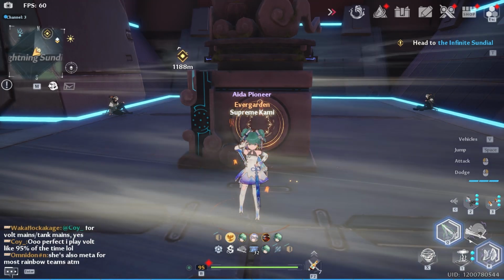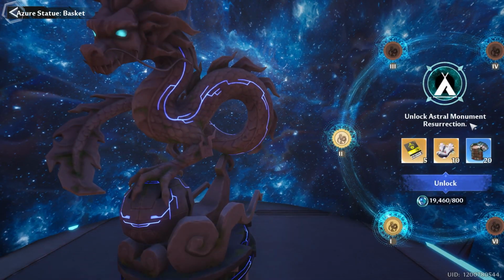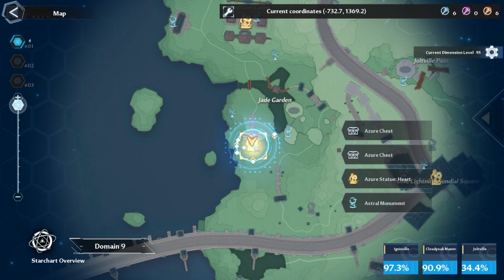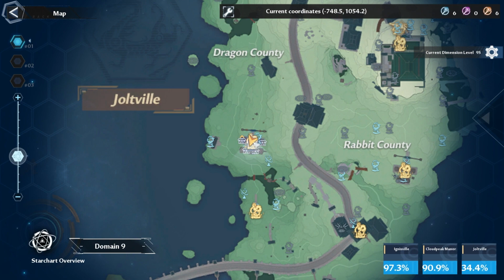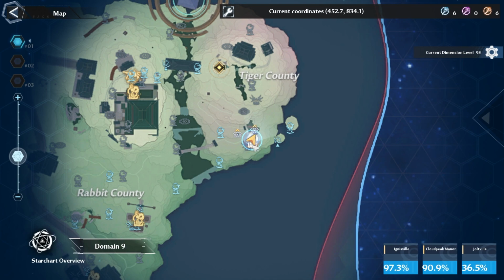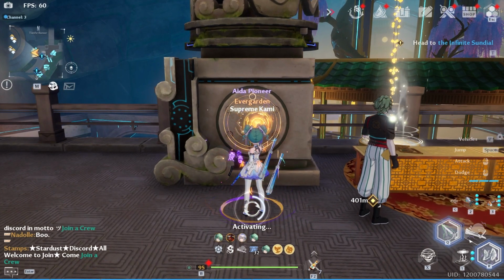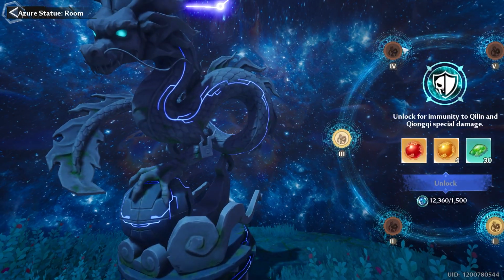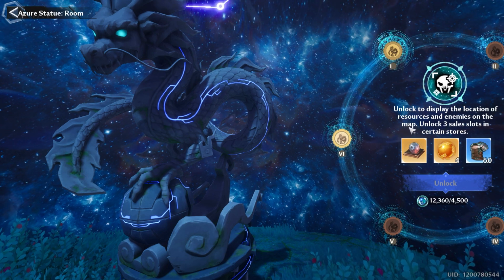Azure Statues Upgrade - What Should You Prioritize? (Tower of Fantasy)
Upgrading all 7 of the Azure Statues require an enormous amount of Field Energy so let see which of the statues' level should you go for first.